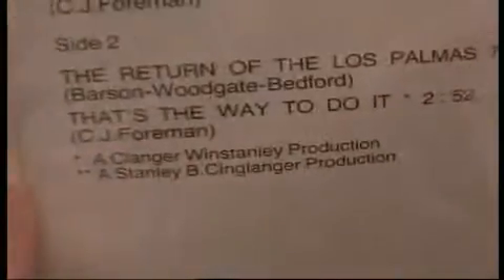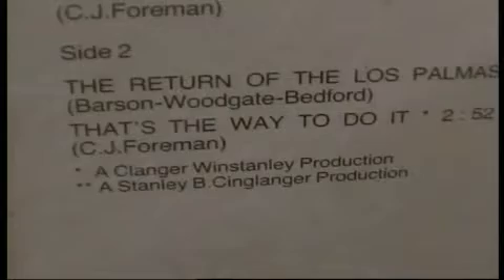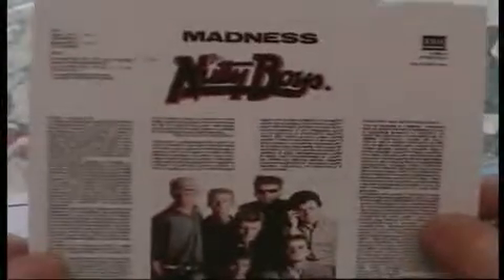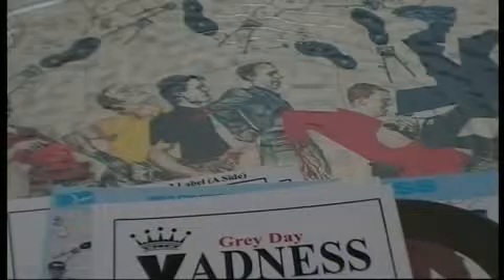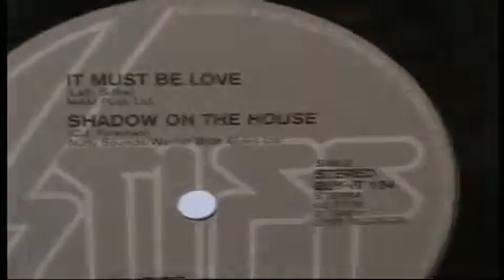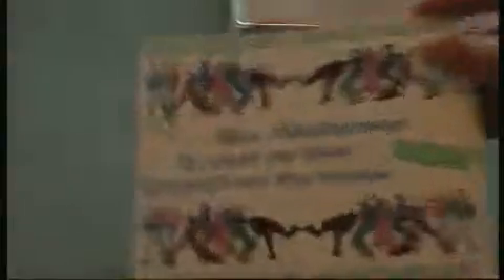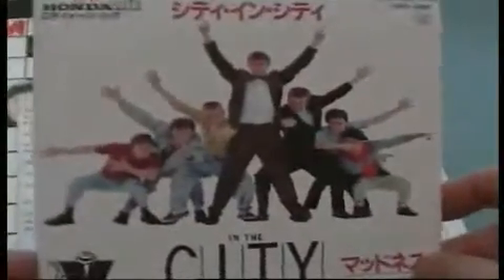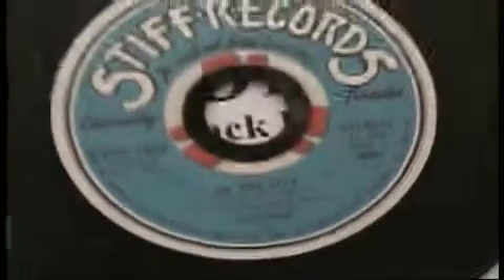Madness - The Ultimate Box Set Vol 1 (Part 2)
Custom built CD single versions of the original vinyl singles. Descriptions of the UK released covers and differences along with inaccuracies on current released CDs.

This is meant  for Heavy Heavy Nutty Boys and vinyl collectors.